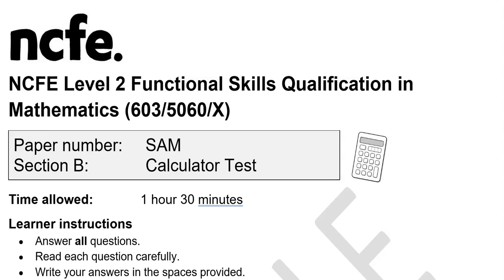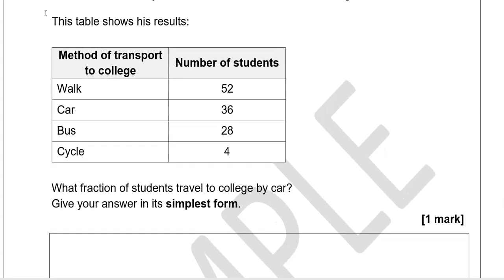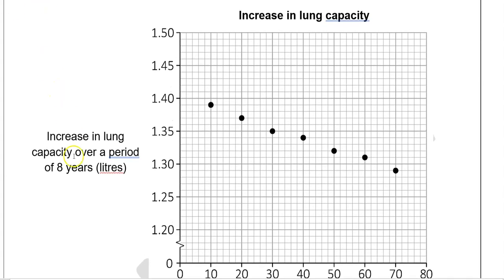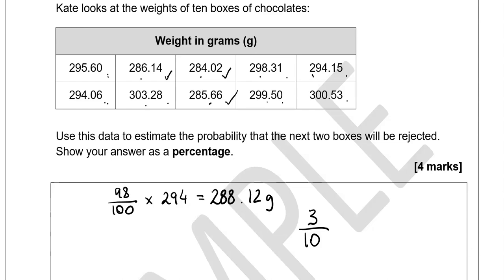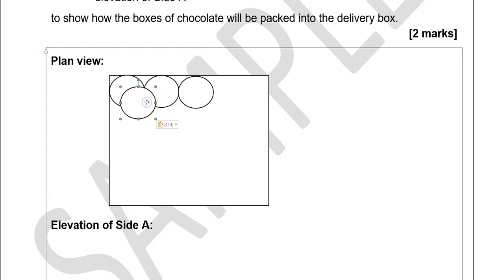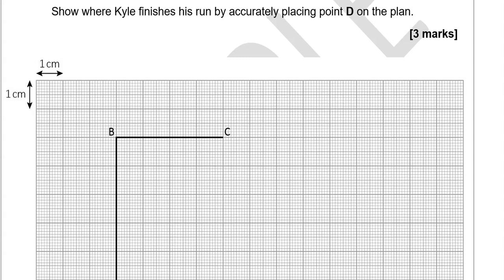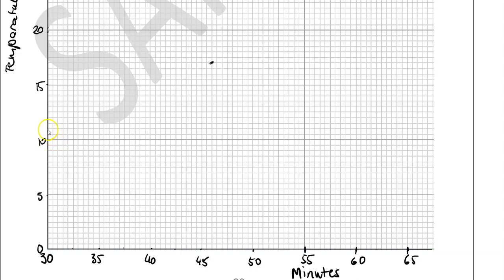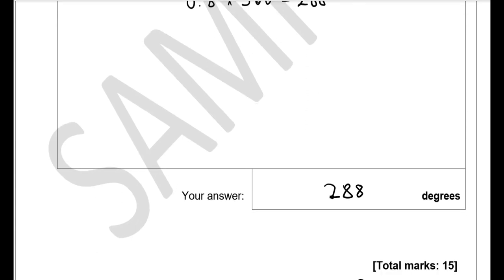Level 2 Functional Skills Maths Sample Paper Part B (Calculator) NCFE